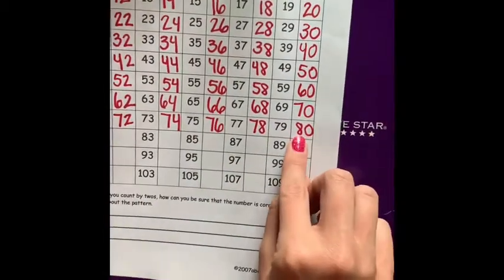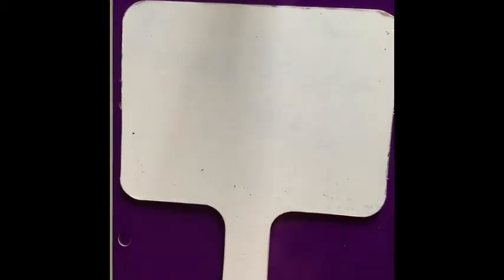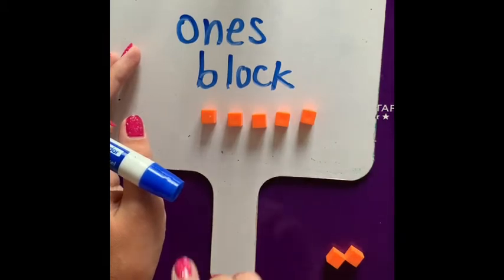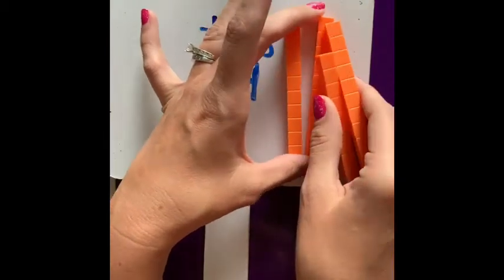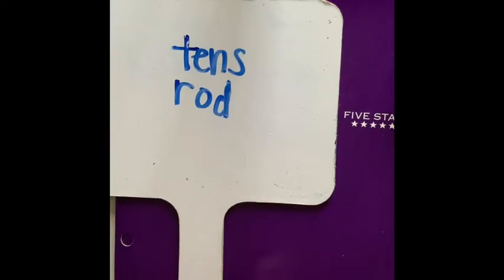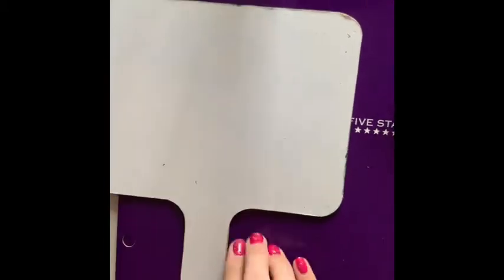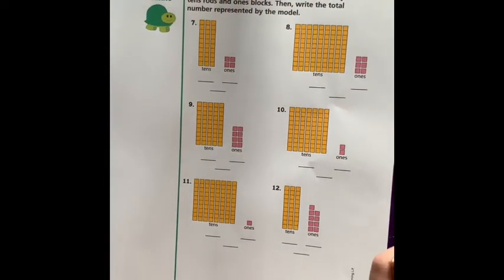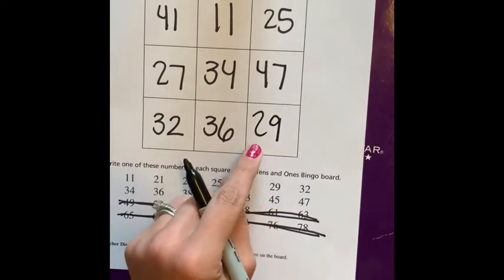Math Lesson- June 25